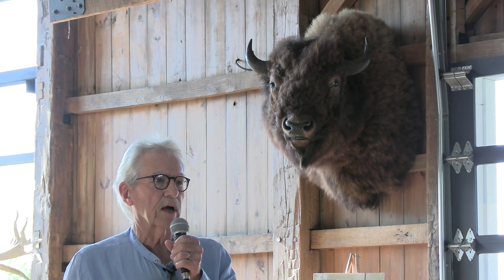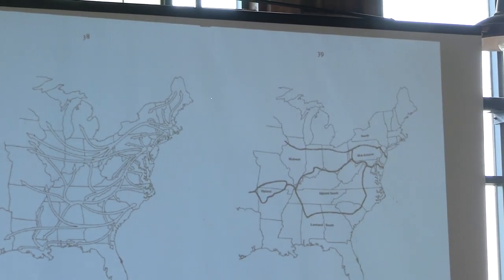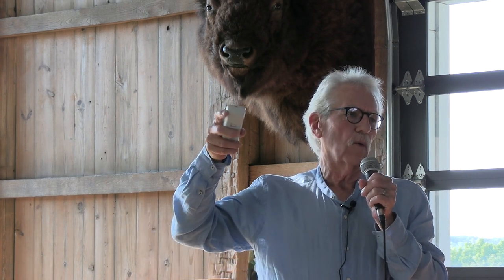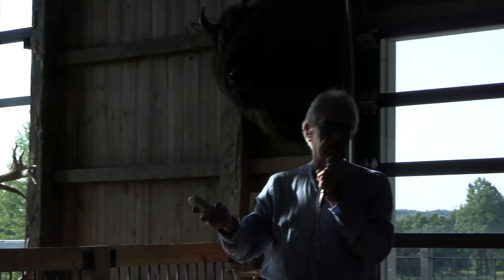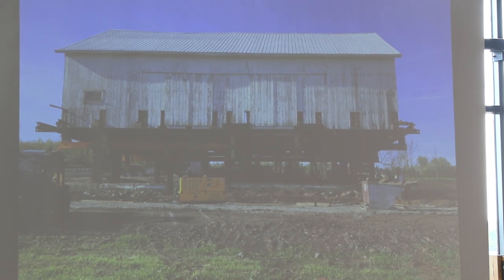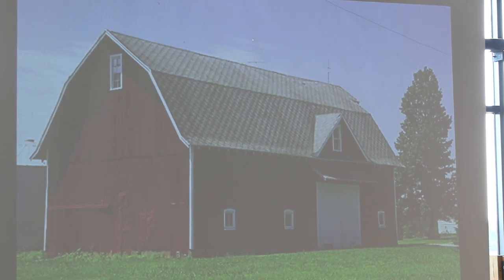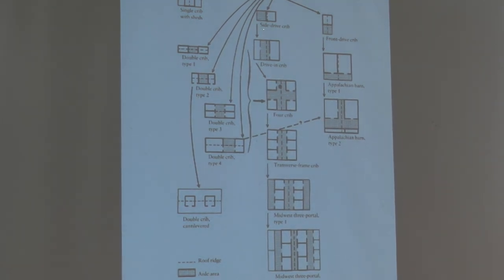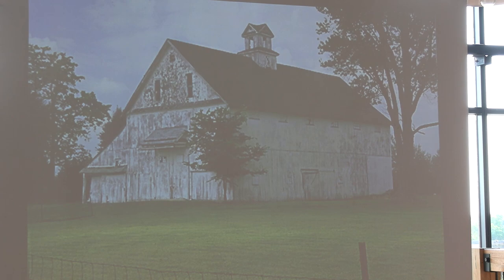Living Green On a Blue Planet: L.C. Park, History of Barns, Part One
L.C. Nature Park is 200 acre native landscape environment that is home to a heard of bison and a herd of elk. They graze on restored grasslands. This specific program was held first in the barn/education center. The speaker, Duncan Campbell is an expert of the ethno-history of barns in Northeastern Indiana. He presented in the main barn while the participants enjoyed coffee and apple pie. We then walked down to a barn that illustrated so many of the archtectual points he made in his ppresentation. Part One takes place in the barn/education center.